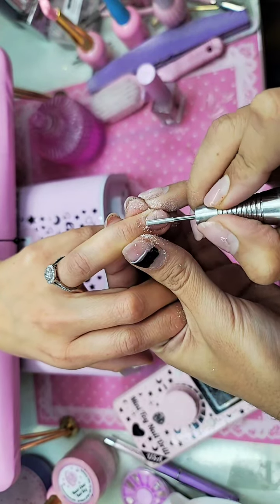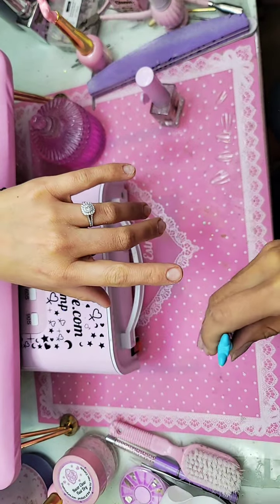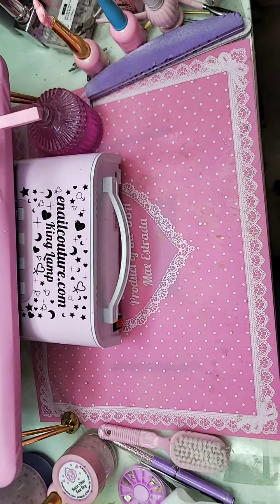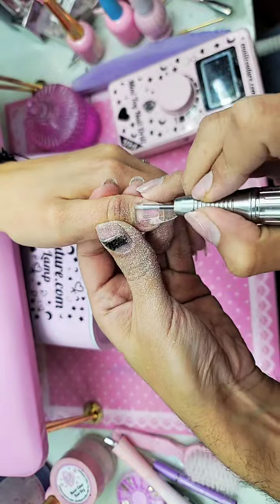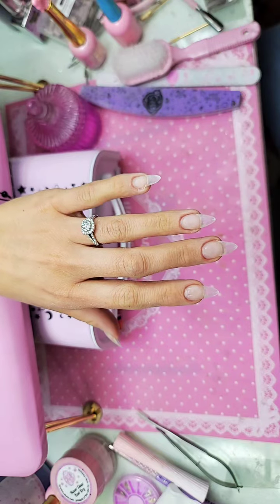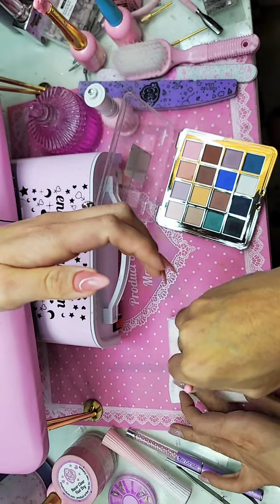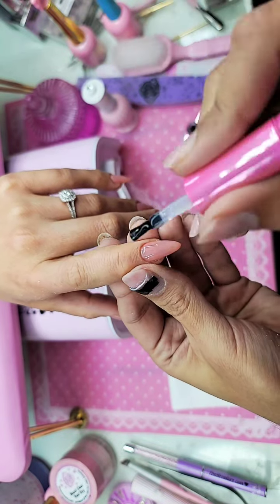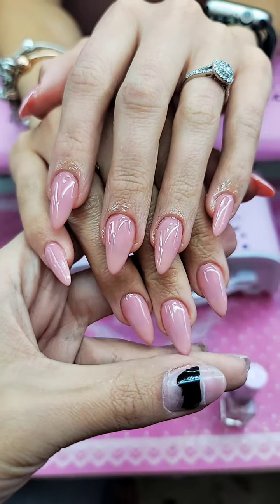Enailcouture.com 123go mini sculpture almond express nails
Enailcouture.com new 123go bubble gum gel,  solid glue gel♡ vegan and Hypoallergenic.  Made in America 🇺🇸The moment so many have been waiting for is finally here! Enailcouture.com 123go maximum square is the longest flat boxy square pre made full coverage gel nail in the game. We also dropped xs sculpture square and magical ice hologram stickers☆Enailcouture.com 123go 5XL Coffin nails are the longest full coverage pre made gel nails in the world. They are EVERYTHING, made in America.Enailcouture.com new product drop ♡!~ 123go diy gel and our new charm nail stickers 😍Enailcouture.com made in American ♡!~Enailcouture.com 123go pre made gel nails are the game changer !~ perfect nails every time with no smells or dust!~ long lasting and easy removal , made in America!